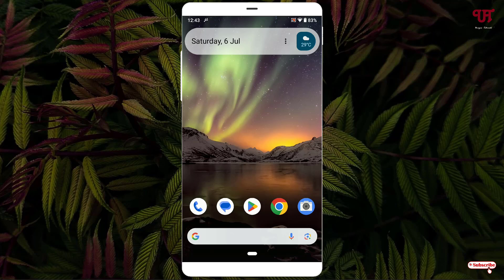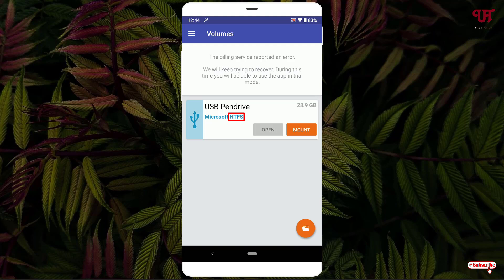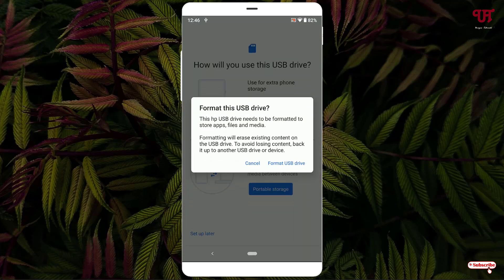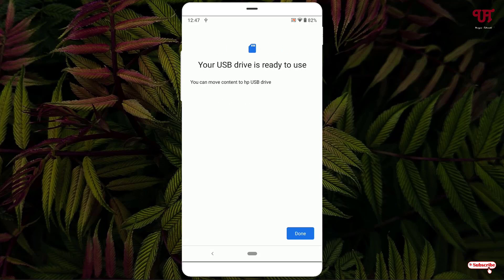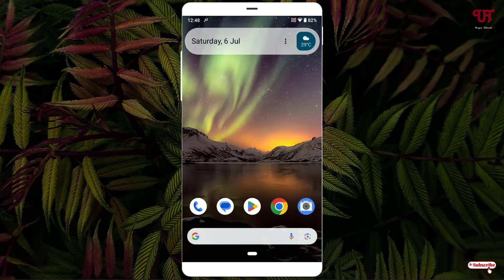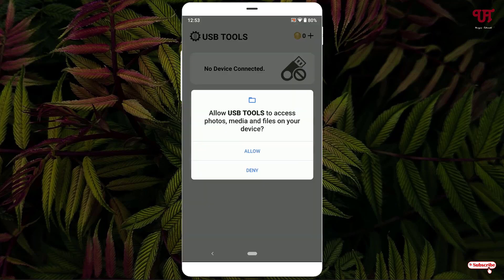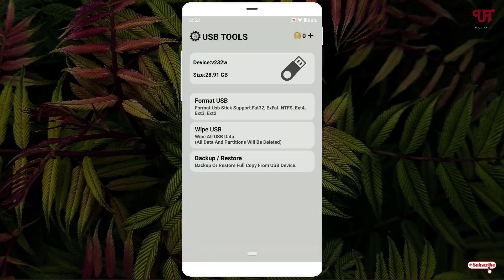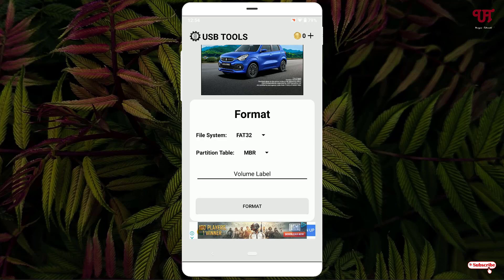How to convert NTFS Formatted Pendrive to FAT32 in Android Smartphones and Tablets ?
This video tutorial is all about How to convert NTFS Formatted Pendrive to FAT32 in Android Smartphones and Tablets.